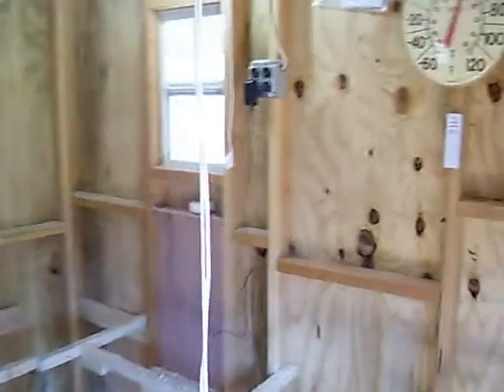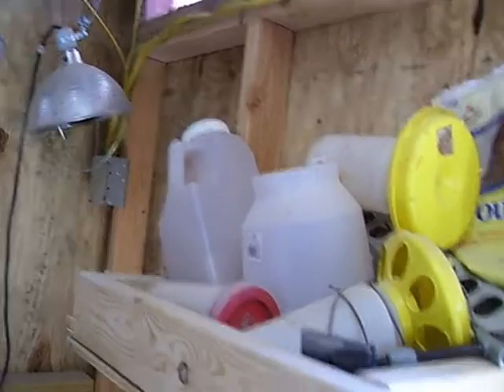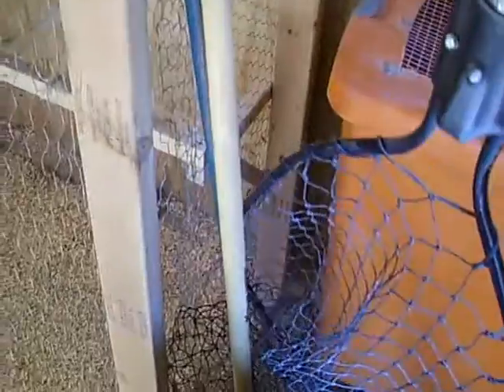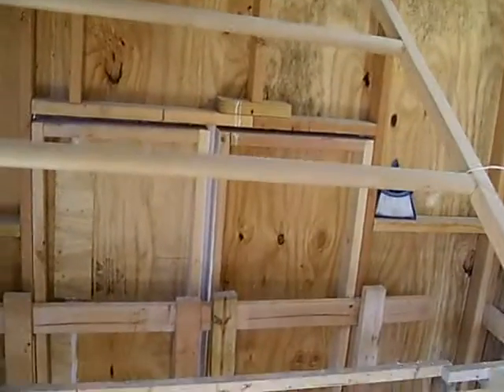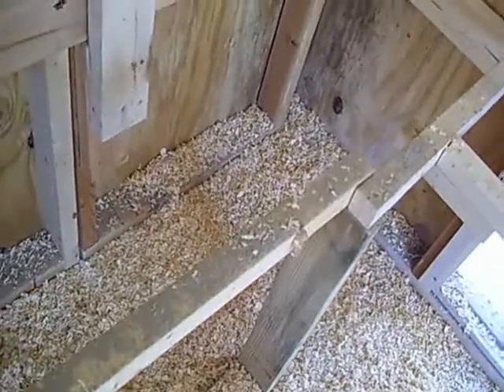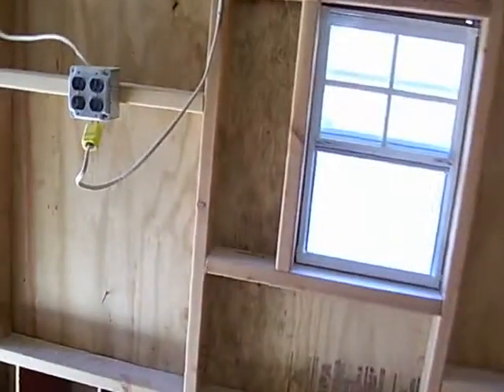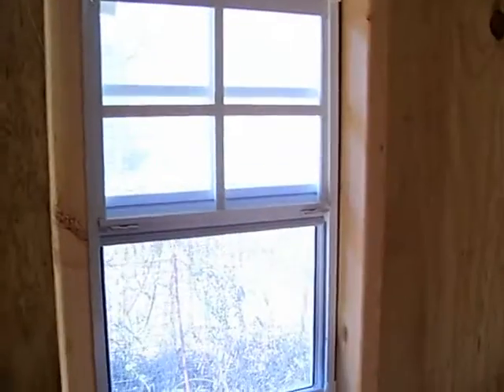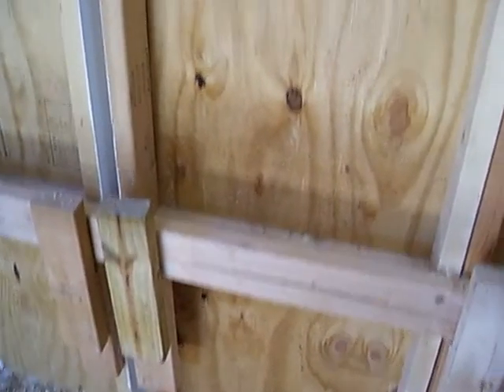My Chicken Coop Tour (part 1 of 3) mpeg2video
Tour of my coop part 1